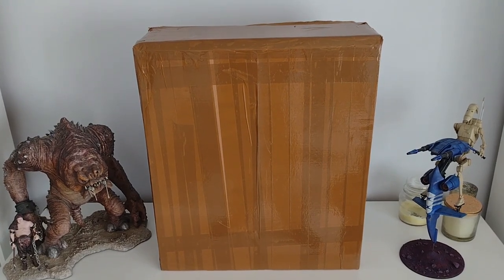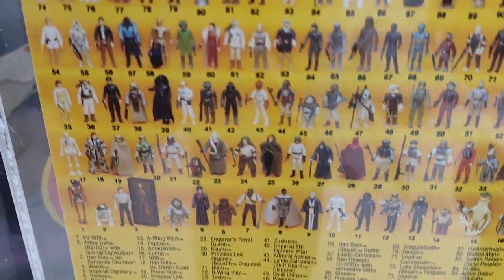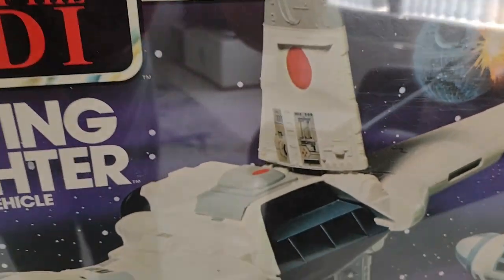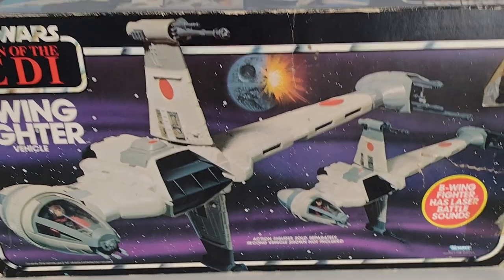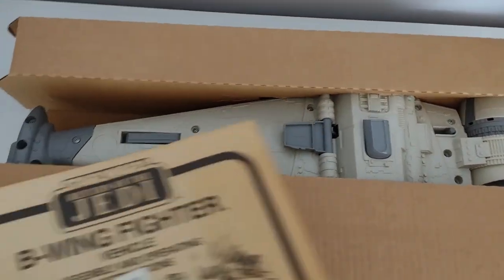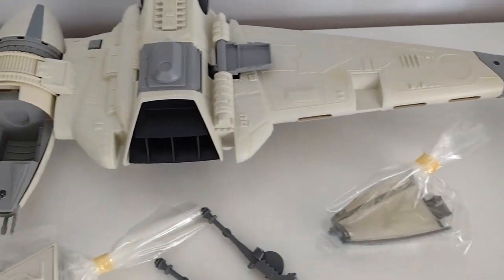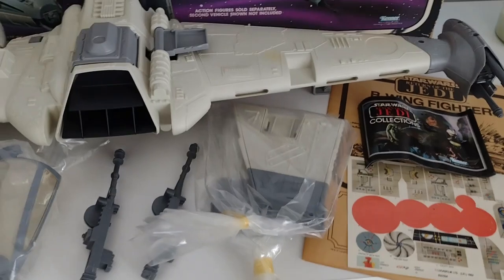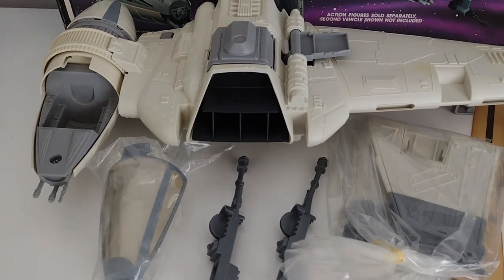B-Wing Fighter & AFA 85 Warok - Star Wars Vintage Toys Unboxing and Review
This is my unboxing and review of a mint unused Kenner Star Wars B-Wing Fighter from 1984 and AFA 85 Mint on Card Warok action figure - enjoy!